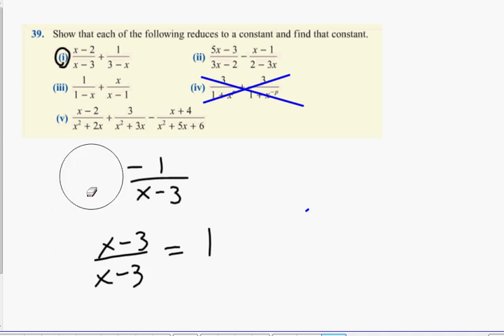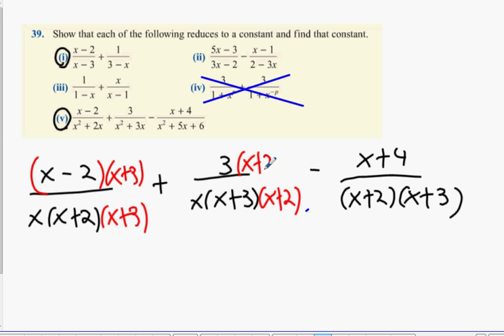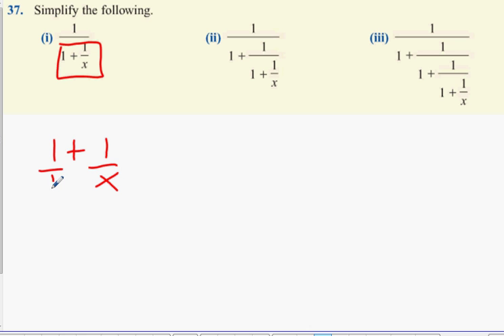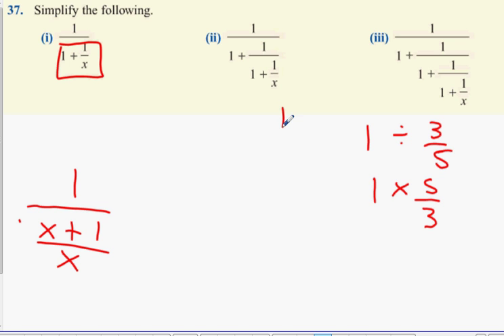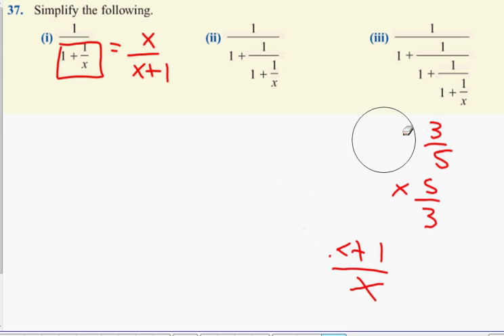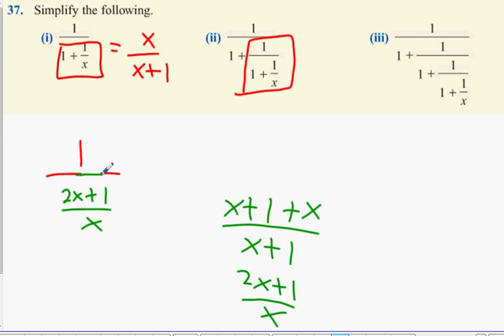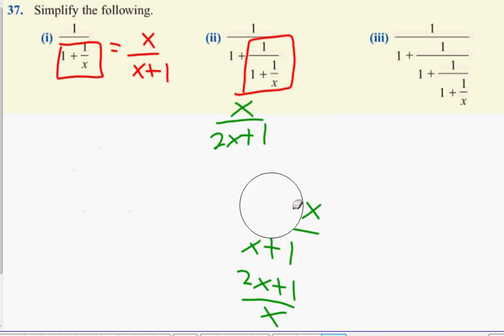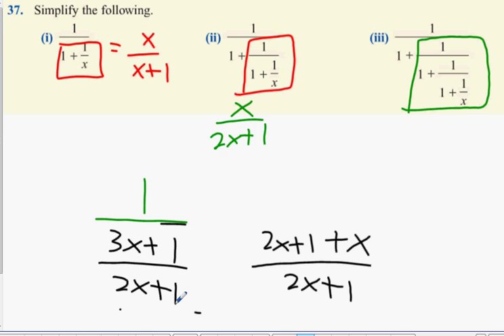5th 1 1 q37q29q39